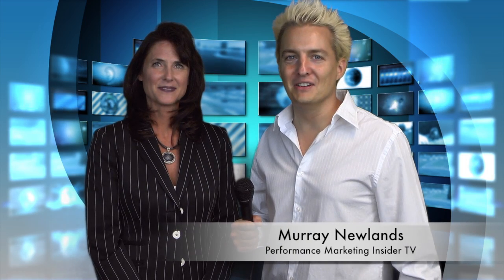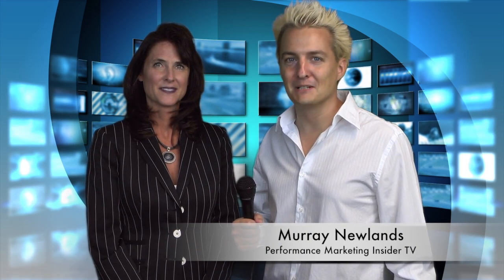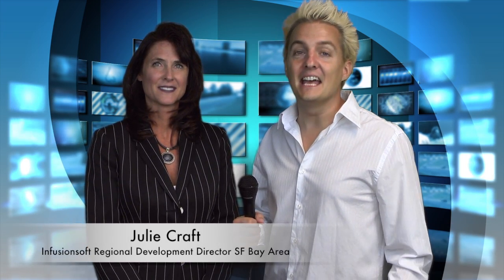Infusionsoft Tutorial with Julie Craft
please. Infusionsoft Tutorial with Julie Craft In this episode of Performance Marketing Insider TV, Murray Newlands interviews Julie Craft at Infusionsoft